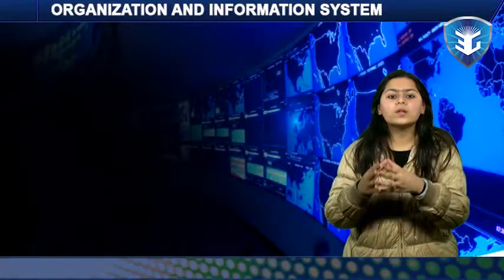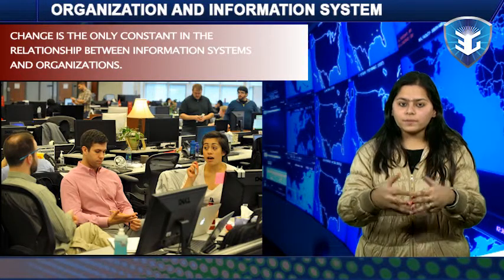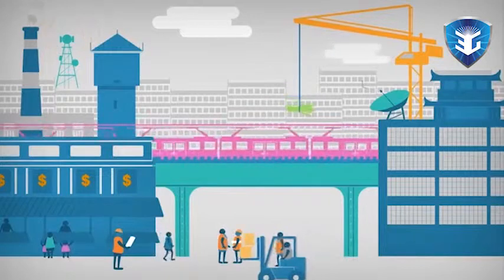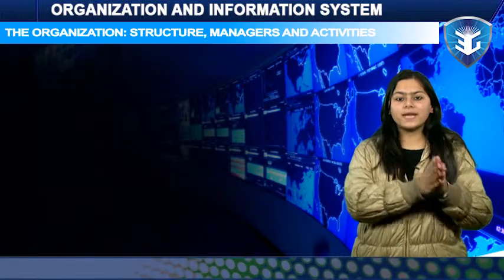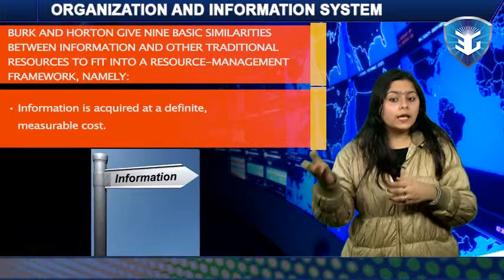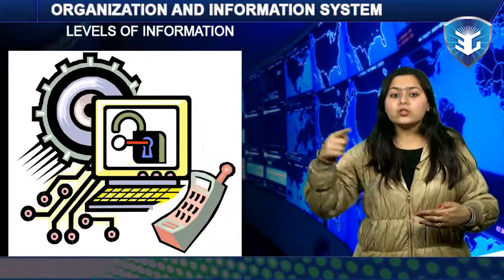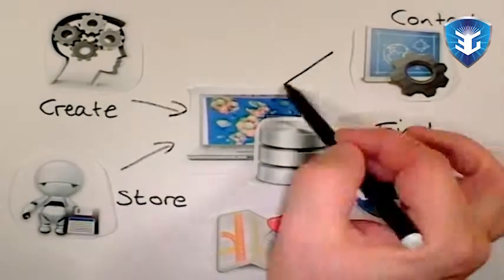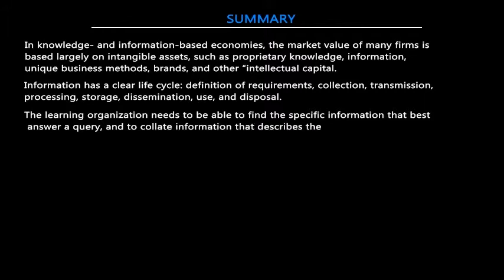ORGANIZATION AND INFORMATION SYSTEMS